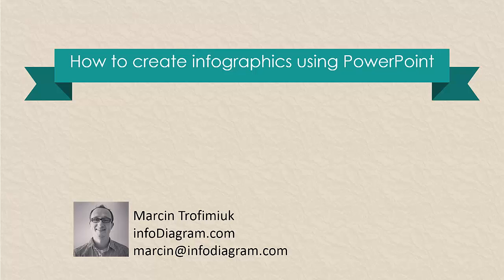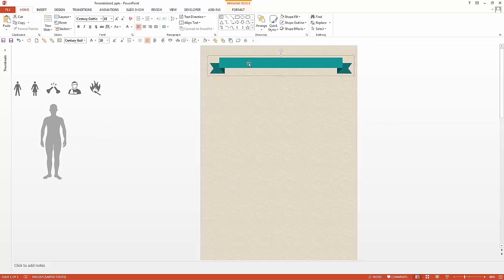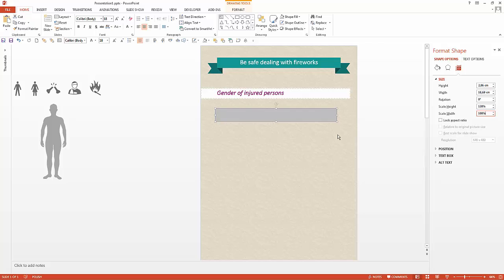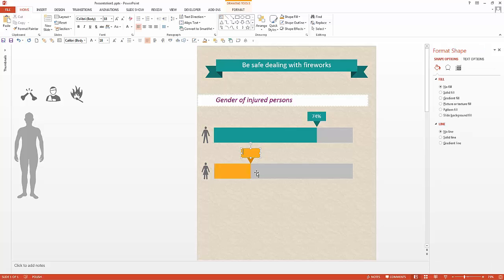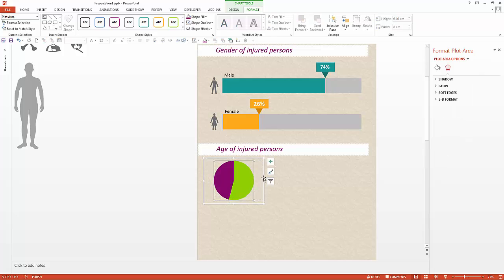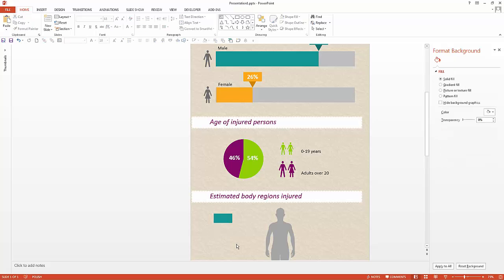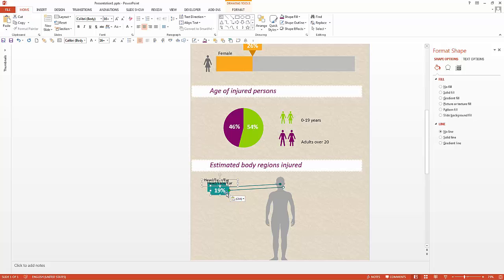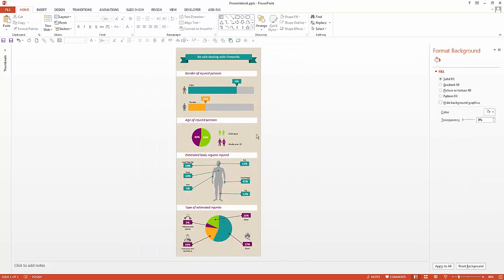How to Create Awesome Infographics in PowerPoint - PowerPoint Tutorial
In this video as series of PowerPoint Tutorial, I am showing how to use PowerPoint to create infographics. 🔺 [FREE SAMPLE]

How to make awesome infographics in a minute? Use business illustrations. See examples of PPT editable infographics. Do them look professional and easy to understand.

In our community, you can find lots of amazing content.